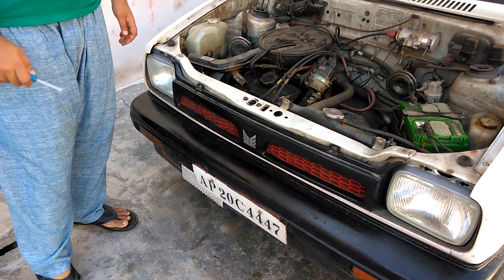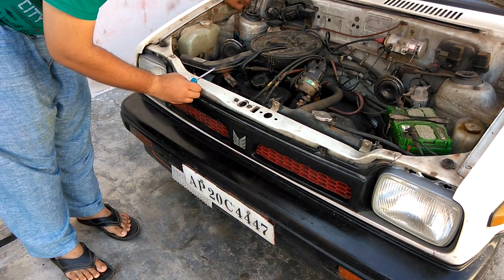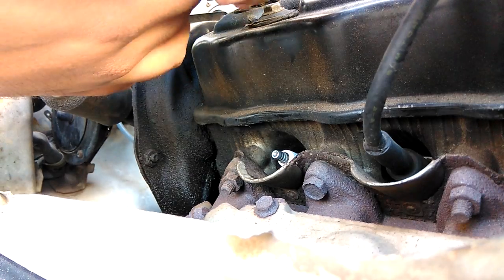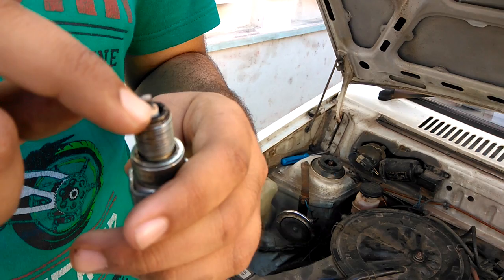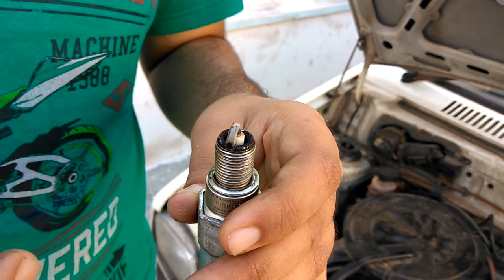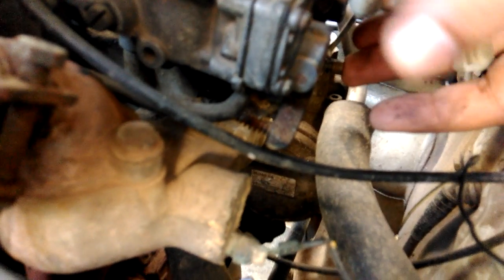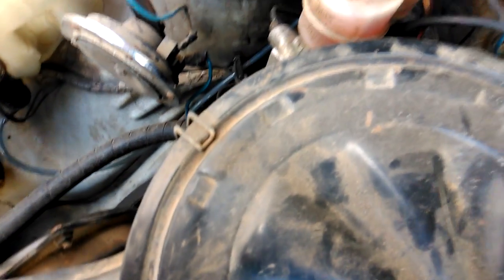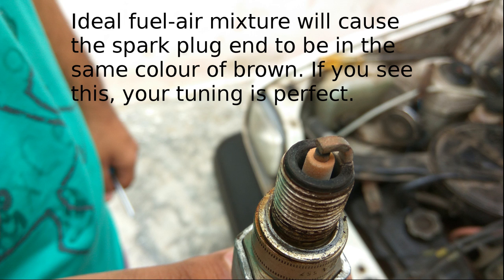M800 Rebuild Part 9. Tuning the carburetor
Finally. The video everyone was waiting for. How to tune the carburetor for the proper fuel air mixture